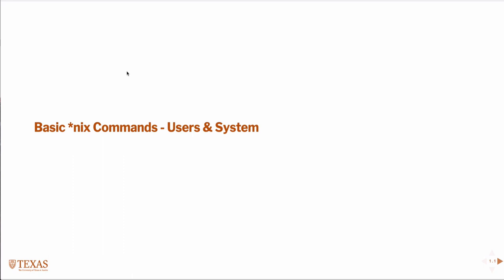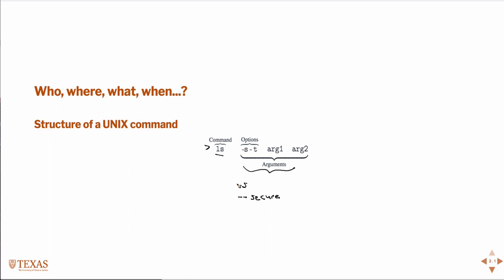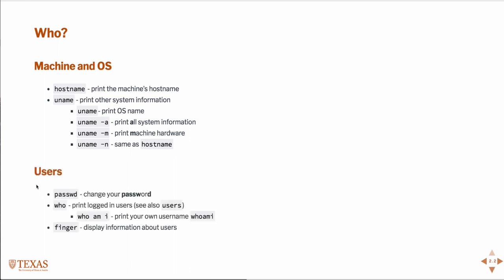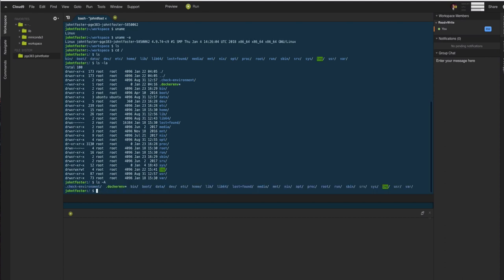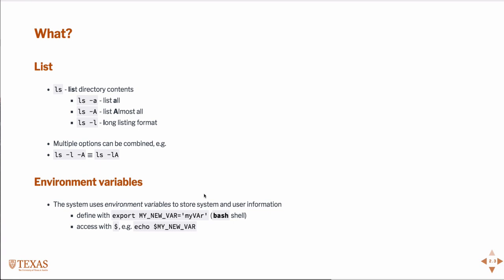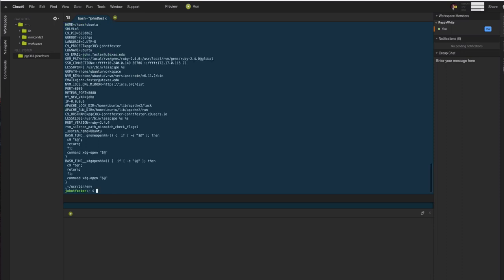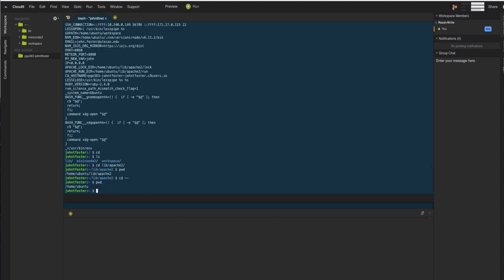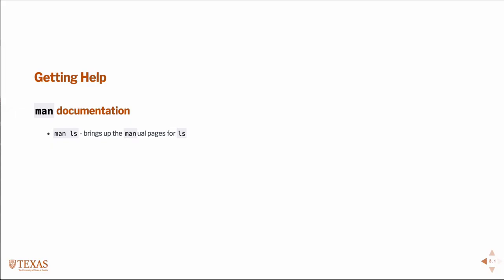Basic Unix Commands - Users & System